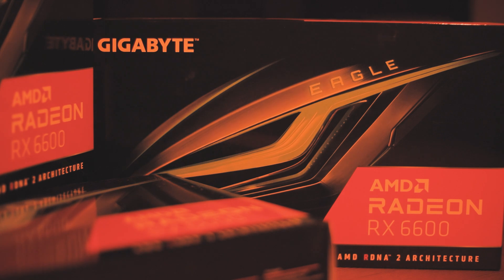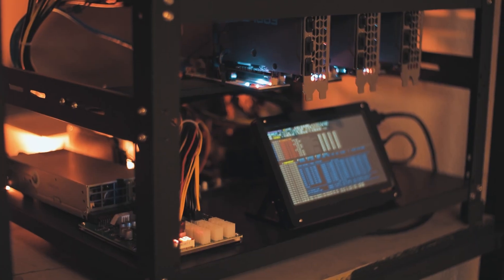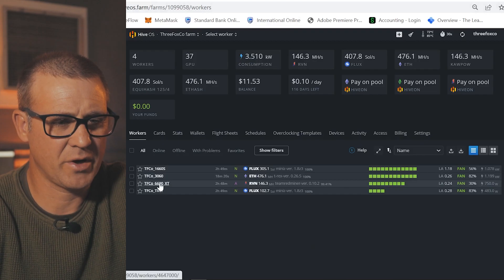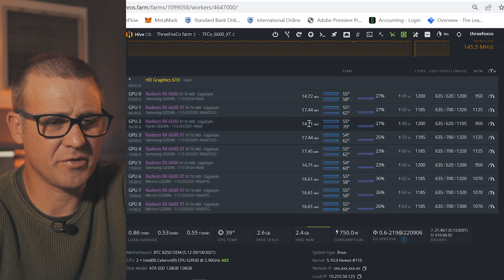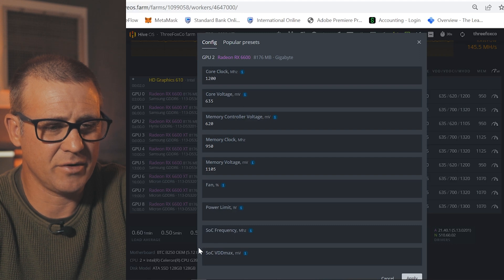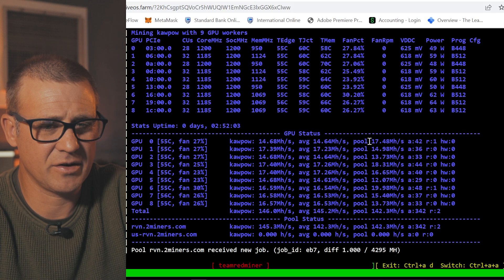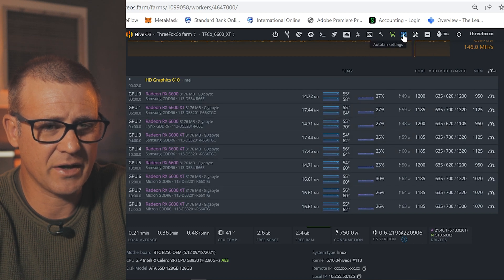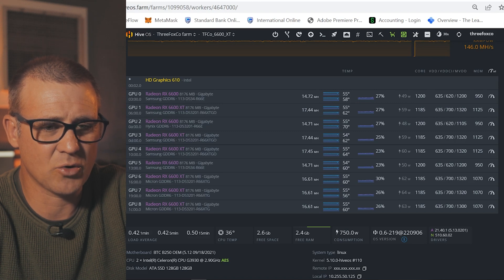Should you buy an AMD RX6600?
Should you buy an AMD RX6600 when mining Ravencoin (RVN) and other coins other than ETH?

In this video I will show you that the AMD RX6600 is very efficient on coins other than Ethereum. With the ETH merge around the corner, this GPU is a great alternative and comes at a very attractive price.

BTC address: bc1qm0zdlgkdcuku0xs9nhs5nva622tp5m7lvlwgm9
ETH address: 0x19A109d4DCA271239c4eeA5bF7aA5aED9c03BABc

Arctic P12 120mm Fans
B75 USB Mining Motherboard
Fan Controller
PCIe Splitter Cables
PCIe Risers
12 GPU Mining Frame
B85 Riserless Mother board
B85 Riserless Motherboard Mining Frame

Camera - Canon M6 Mark II
Camera - Canon M50
Lens - Sigma 16mm f1.4 EF-M
Lens - Canon 22mm f2.0 EF-M
Camera Cage - SmallRig
Microphone - Rode Wireless Go
Deity V-Mic D3 Pro
CHAPTERS:

00:00 Intro
00:22 What is the RX6600?
01:22 An efficient GPU
02:06 Performance on Ravencoin
05:50 RTX3070 vs RX6600 price and efficiency
06:38 Should you buy a RX6600?
07:15 Outro

Image by yingyang on Freepik